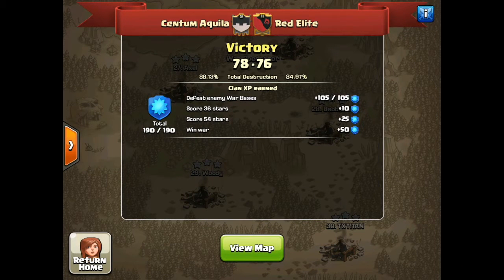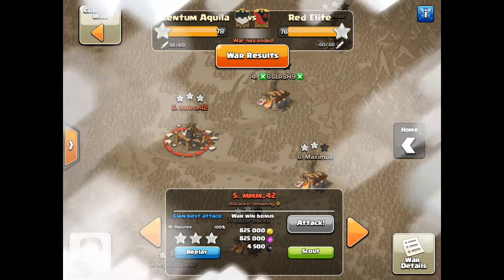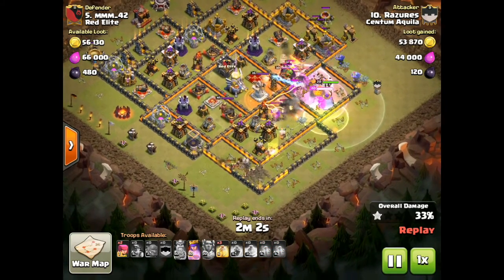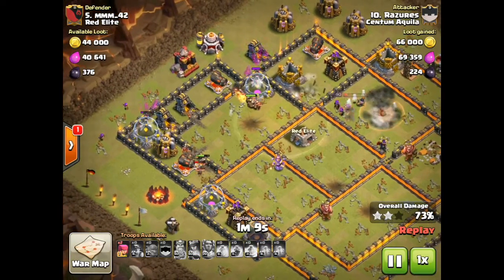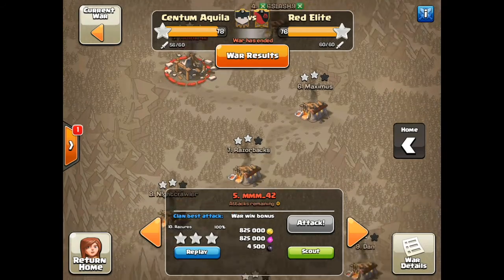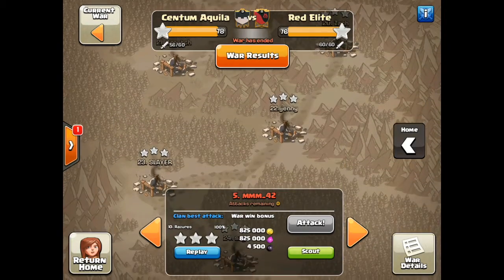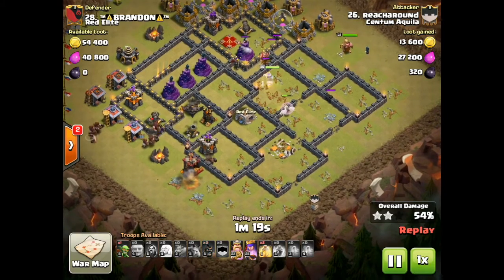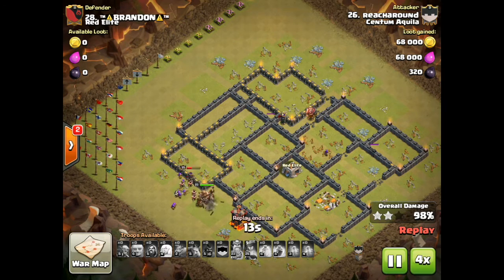Clash of Clans War: Centum Aquila vs Ash's Red Elite clan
CLASH of CLANS on YOUTUBE - CLASH with BILLIUS - Play Like a WIZARD!
Three Townhall 9 3 star war attacks  against Ash's clan, Red Elite. including  HGHB. Also, a very nice GoBoMITH11 attack from the same war.

This Youtube Tutorial includes Tips and Strategies.
Learn HOW TO  execute these 3 star attacks!

LIKE my videos and COMMENTS are welcome.

I would like to thank my clanmates and guests for sharing their
Also, the knowledge, feedback, and ideas from the
SC Forum and Clash of Clans Reddit are appreciated.

where attribution required, specific songs will be credited here.